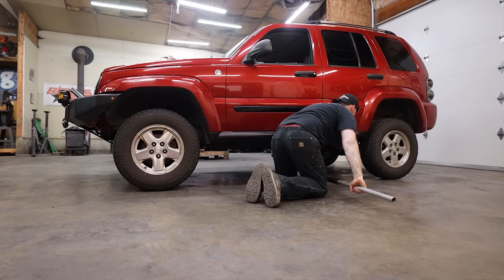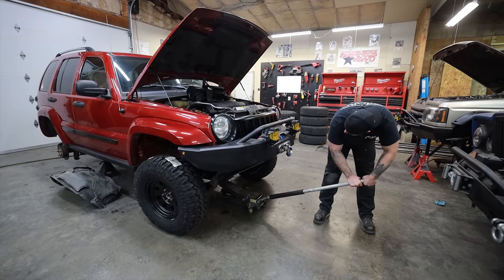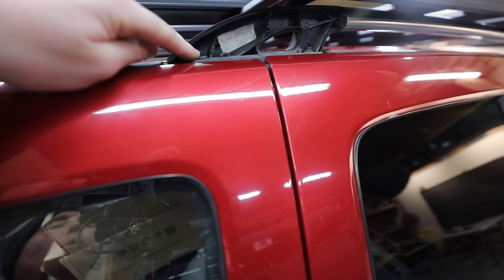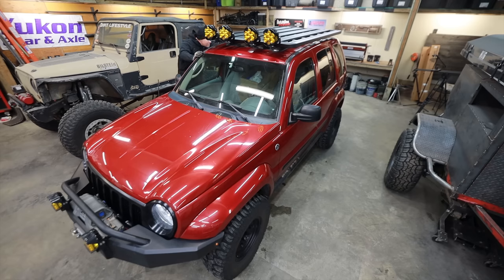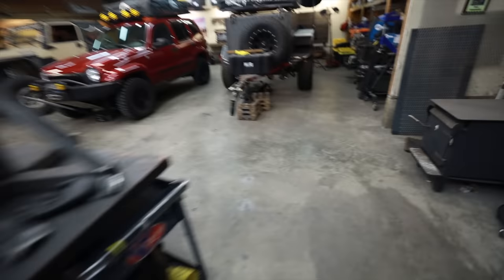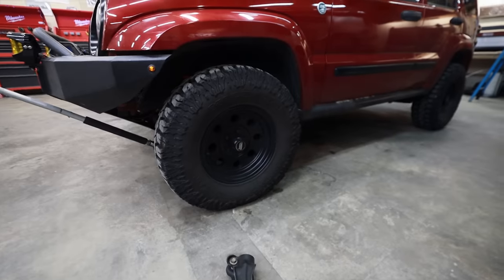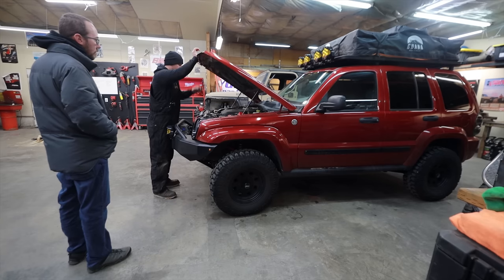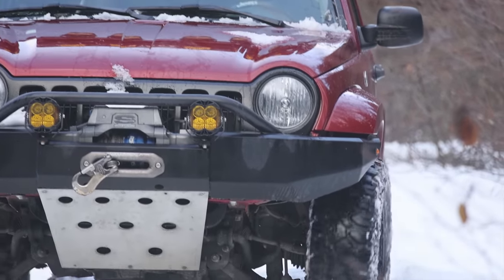I Finally Finish My Brothers Diesel Jeep Liberty!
Today on Dirt Lifestyle we are going to finish my brother's Diesel Jeep Liberty KJ! What a great Jeep to use as the framework for a budget overland build. The 2.8 CRD has plenty of grunt and remains very fuel efficient. PLUS this project is CHEAP when you compare it to most other 4x4 builds. Consider the fact that this has heat seats, leather and it's a diesel but only costs 5-8k on the used market... it's a bargain!
I hope you enjoy today's video and it inspires you to get out and build a fun toy on a budget!